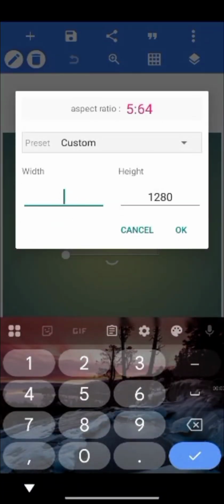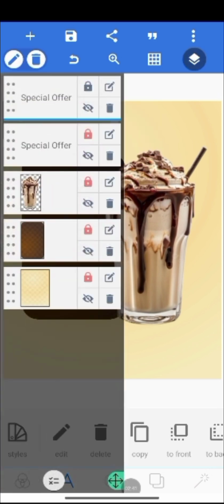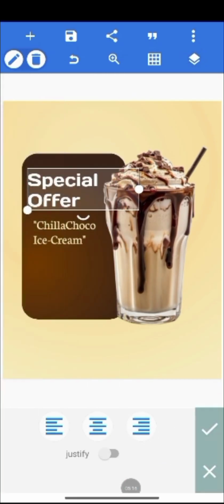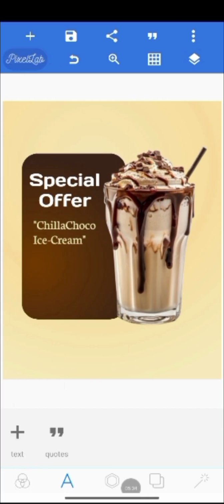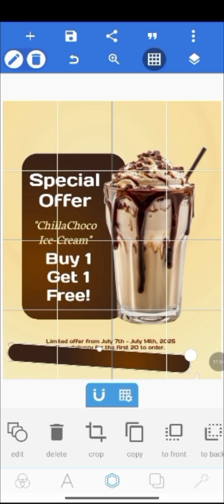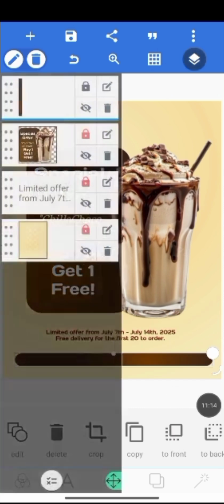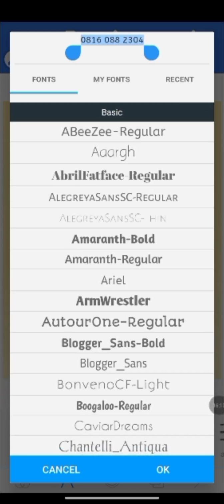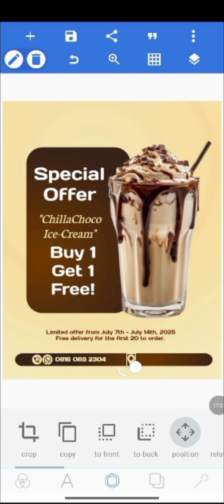Day 17 // TEXT // IFFY GRAPHICS // KJA GRAPHICS